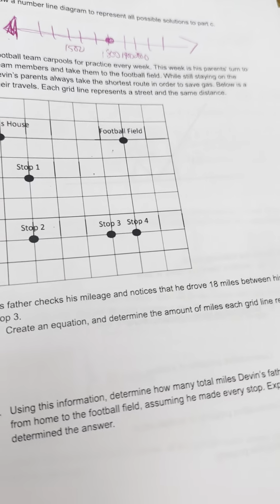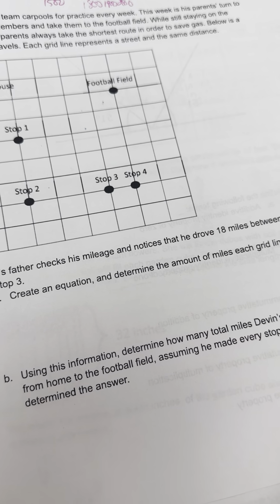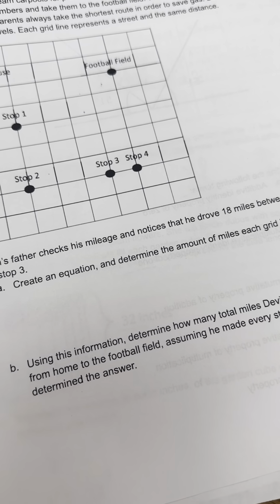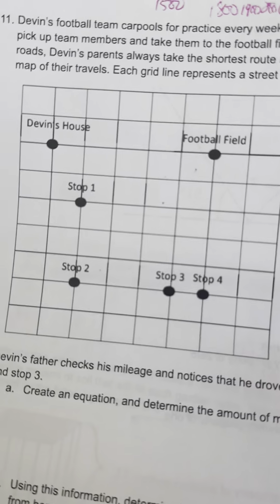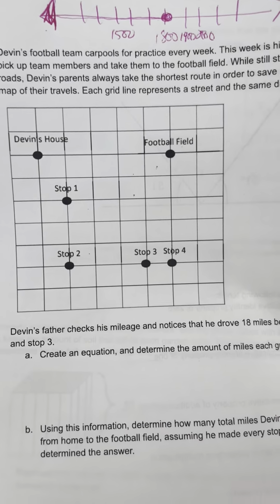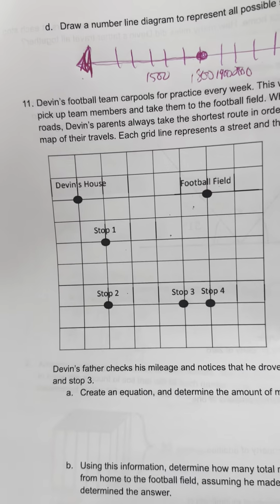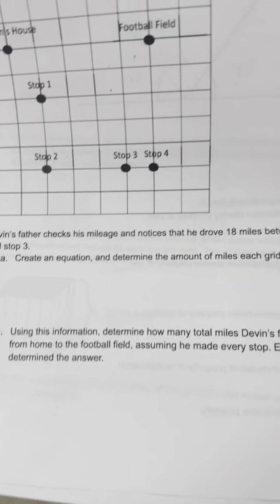SMS 6th grade module 4 review